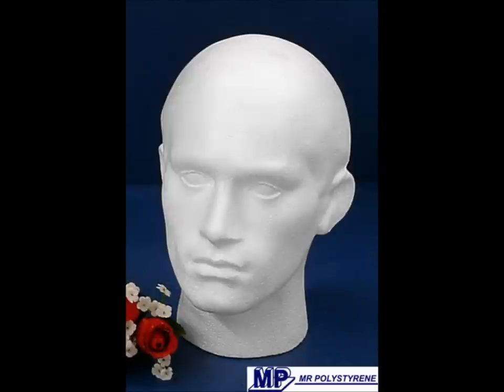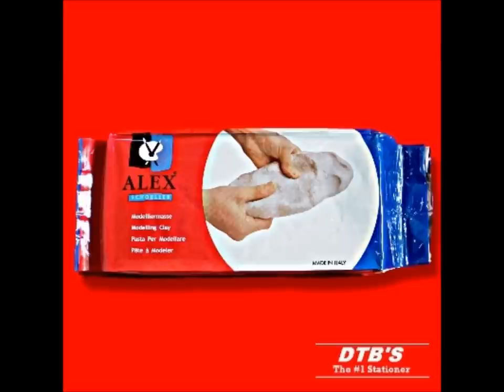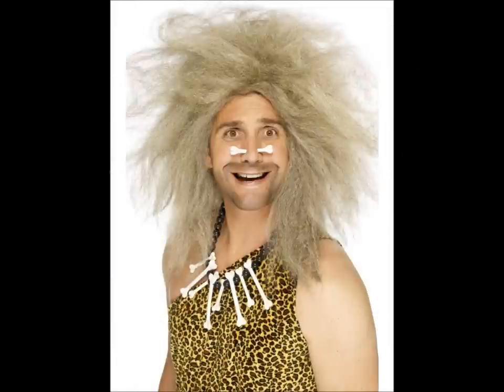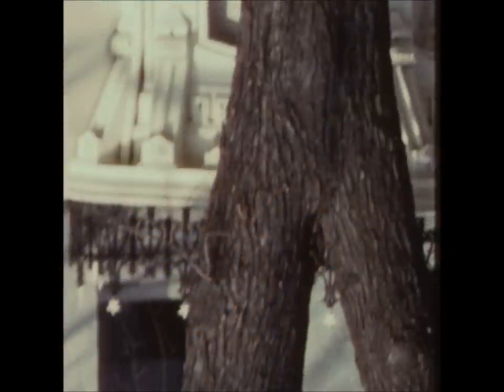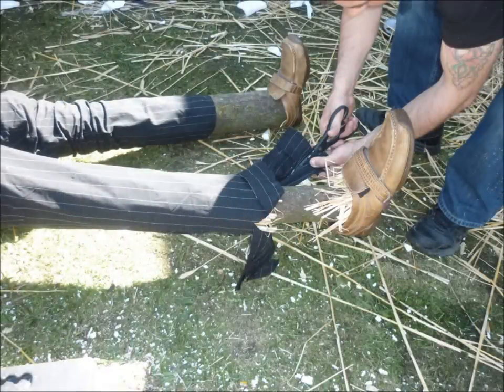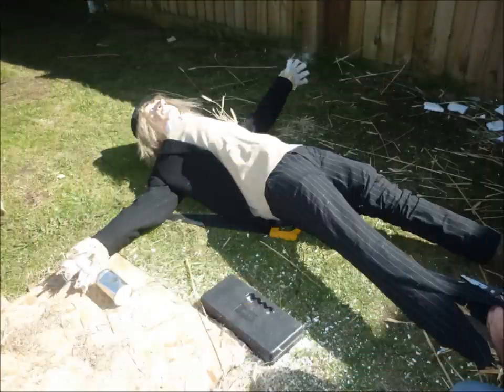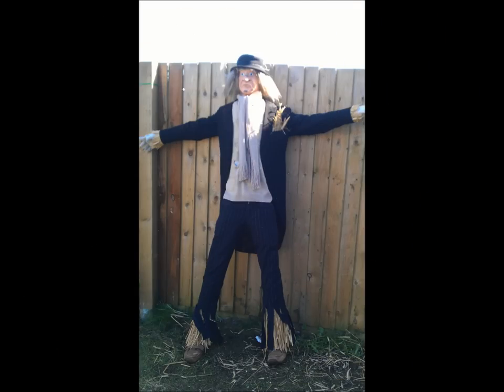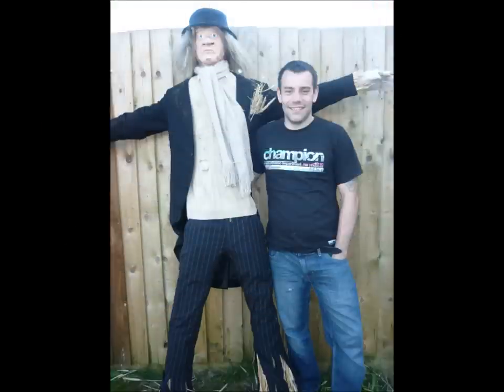How To Make A Worzel Gummidge Scarecrow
this is how we made our scarecrow, pics and description hope it helps